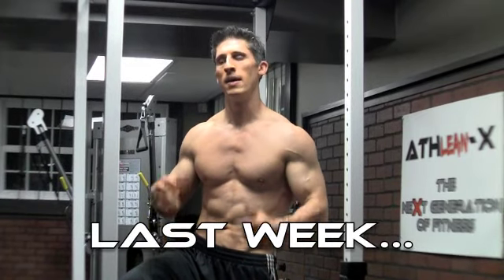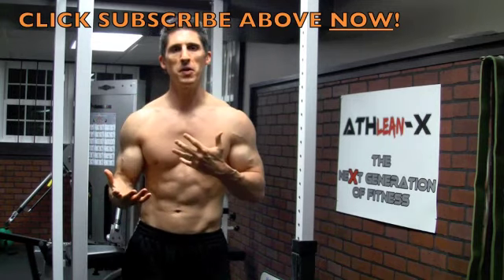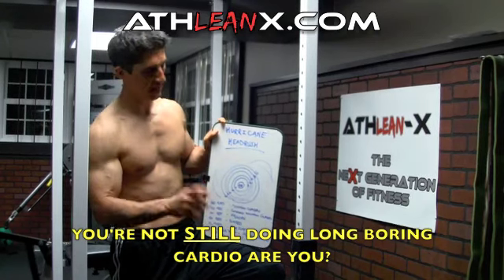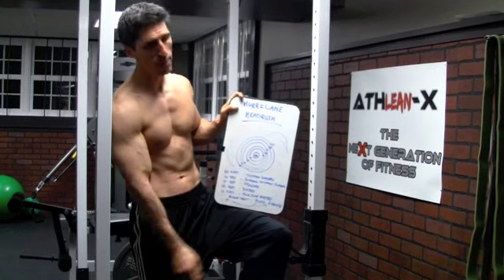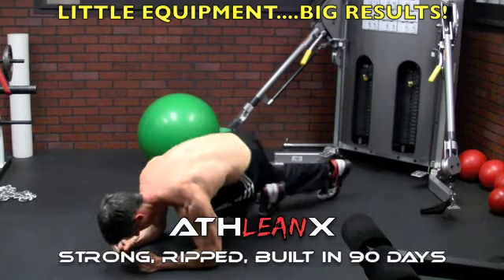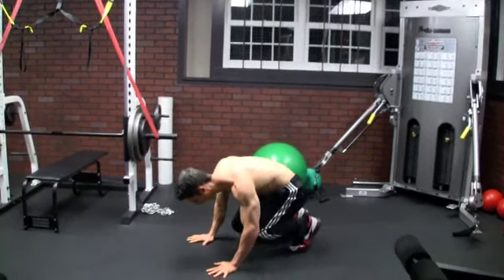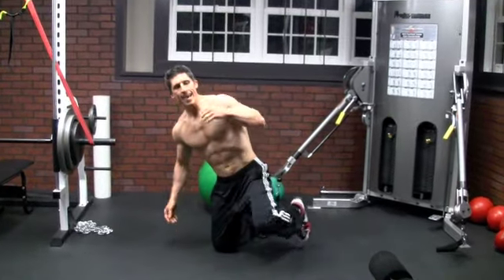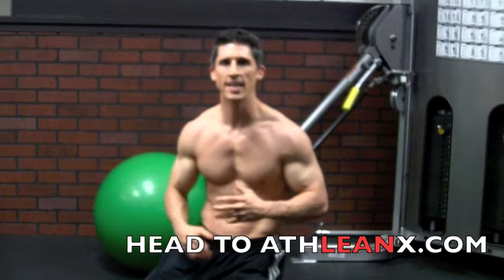Home Fat Burning Workout - The "HURRICANE HEADRUSH" Bodyweight Workout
Fat Burning Workouts that require lots of equipment or space are far from workouts you can do at home.  In requiring this type of stuff you will most likely find that most people can't do the workout!  So, with that in mind, the BEST fat burning workout is one you can do with just your bodyweight in a very small amount of space.

Enter the "Hurricane Headrush" home bodyweight workout. As Hurricane Irene slams into the East Coast of the United States we recognize the power of the storm and have created one of the most intense home bodyweight challenges you can put your body through. and in just 6 exercises and 320 reps.

Once you've tried this home fat burning workout, head over and grab your complete AthLEAN-X Training System.  The pro athlete endorsed and physical therapist created program is geared at getting you into a ripped, strong, athletic body in just 90 days!

See how to burn fat more quickly with intense workouts that can be done with very little equipment and NO treadmills!  Start your Hurricane Headrush Workout now.